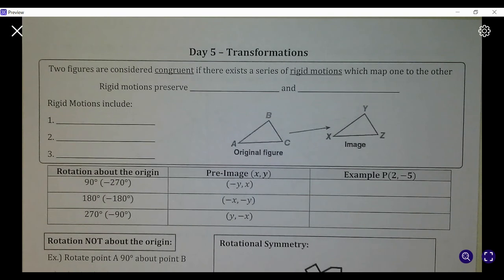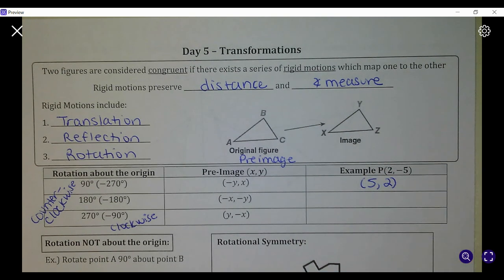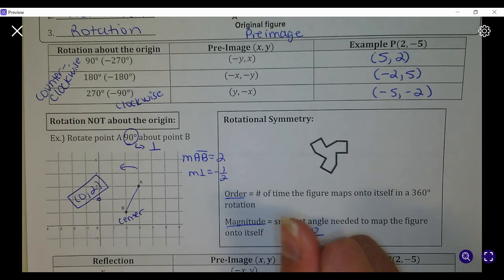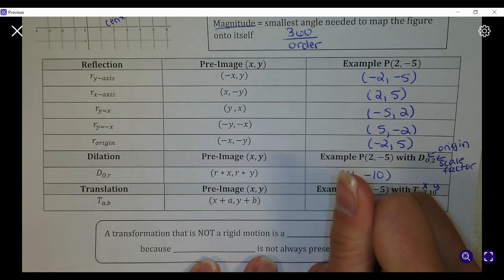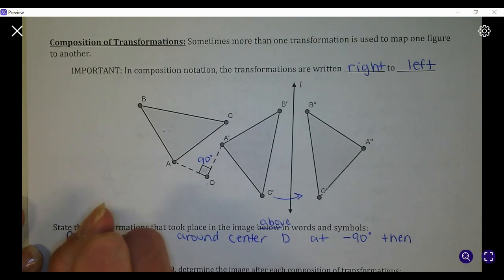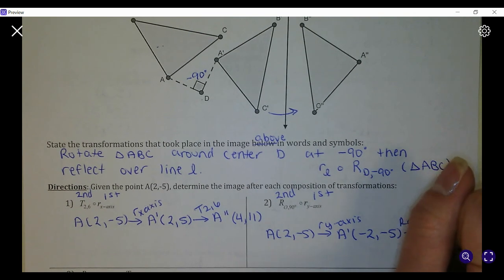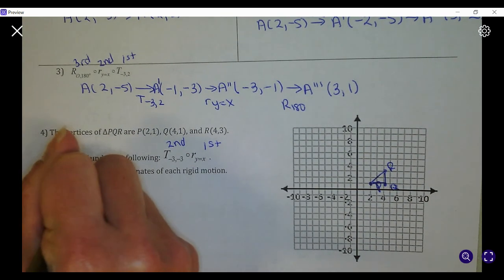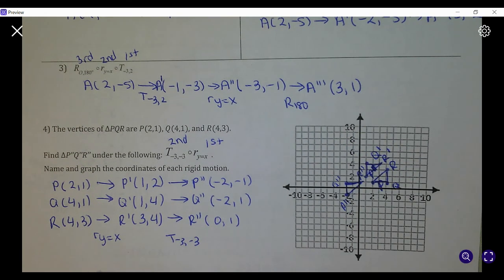Day 5 Transformations Review Video